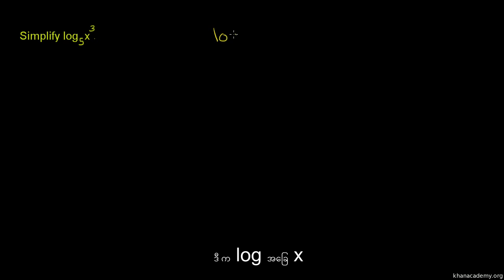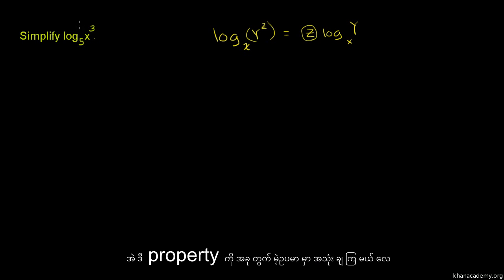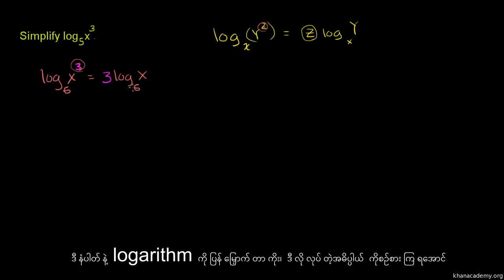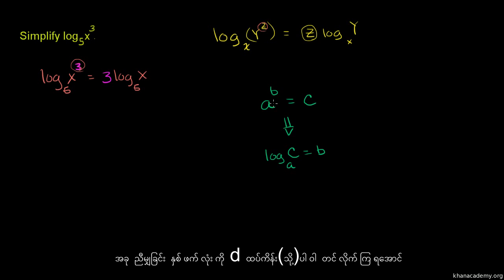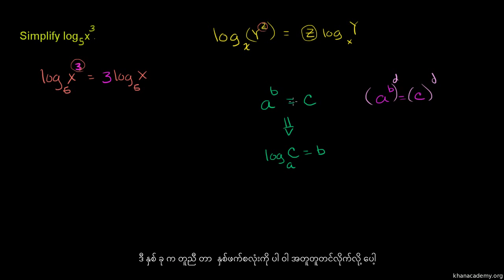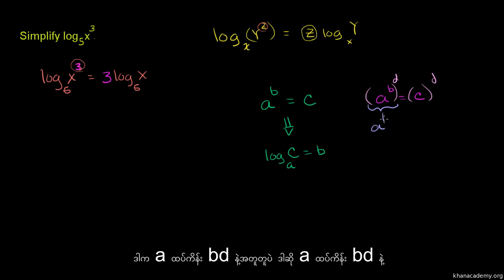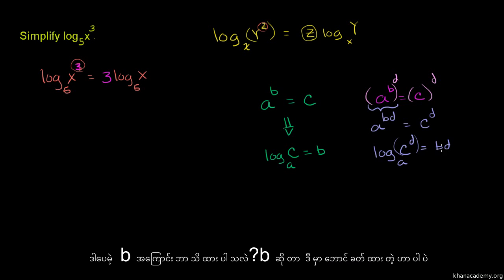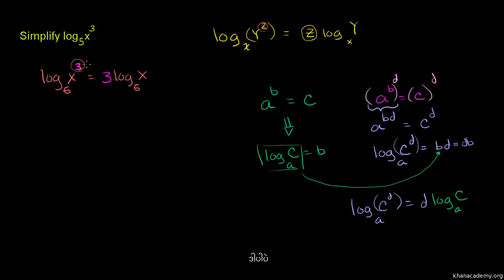19 Logarithm of a Power my